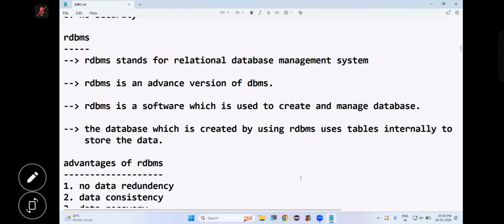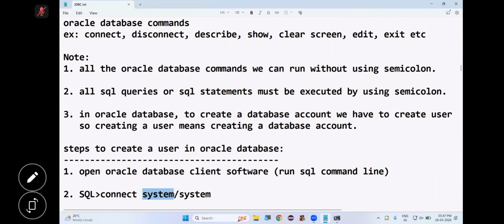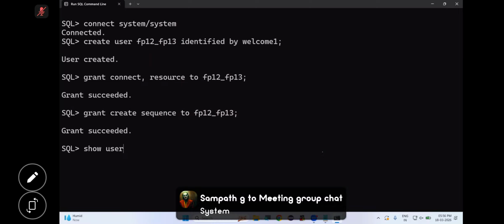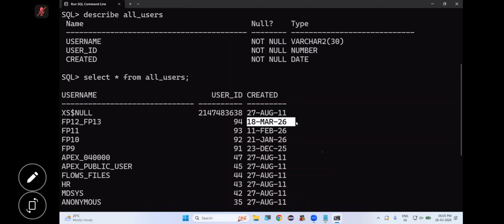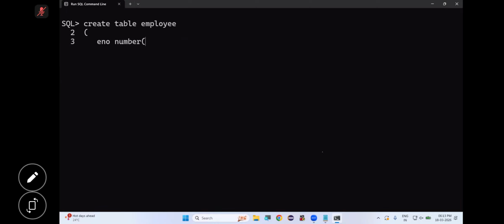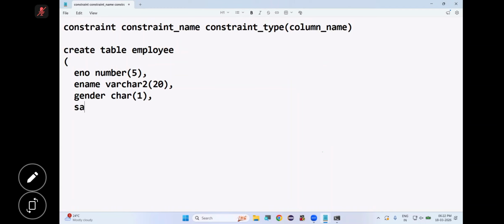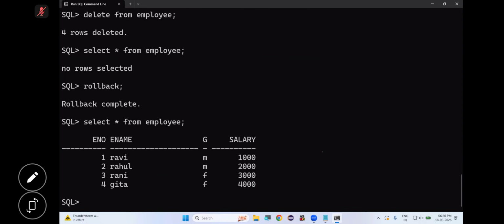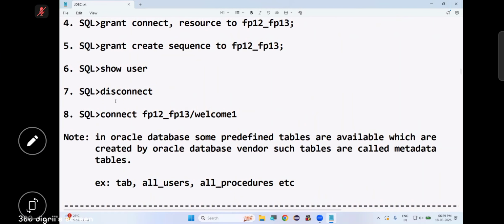Class - 2 Creating new user in DB, granting permissions to that user & Brush-up of Oracle-DB basics